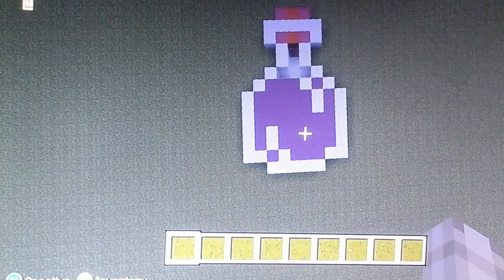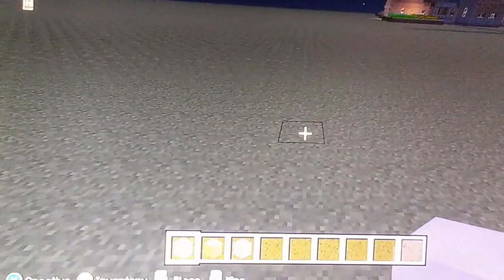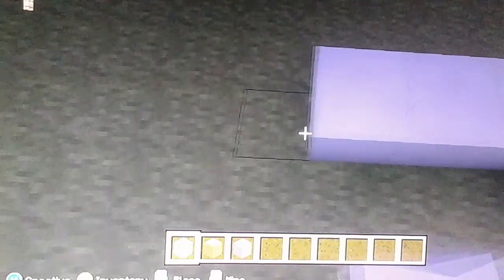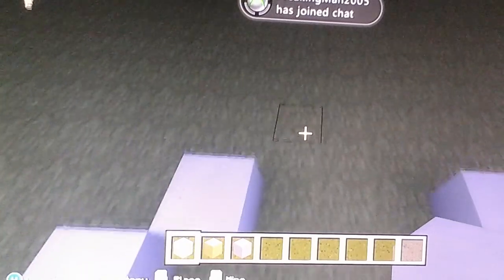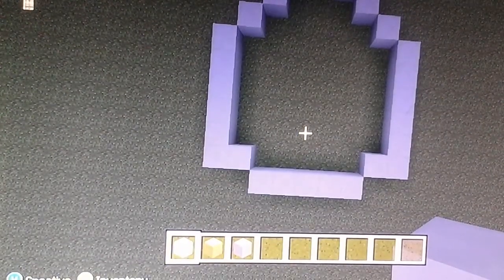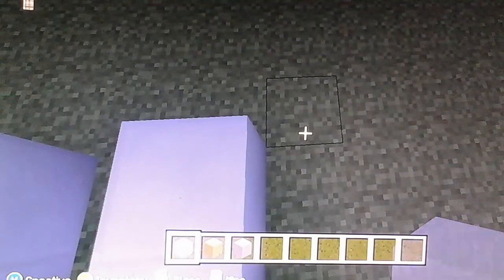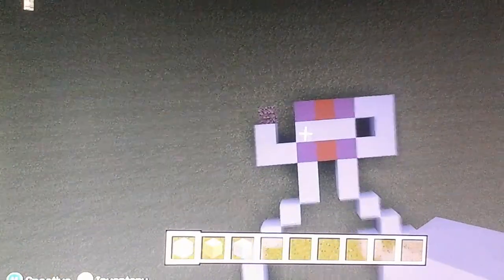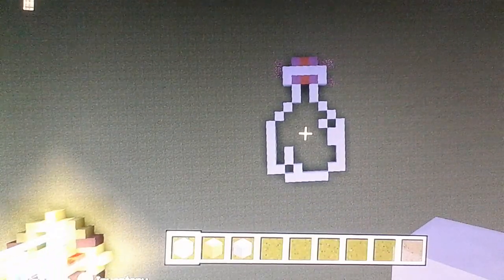Minecraft Xbox 360 How to make a pixel art Potion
Minecraft Xbox 360 How to make a potion bottle.